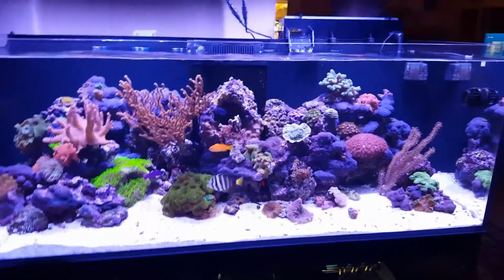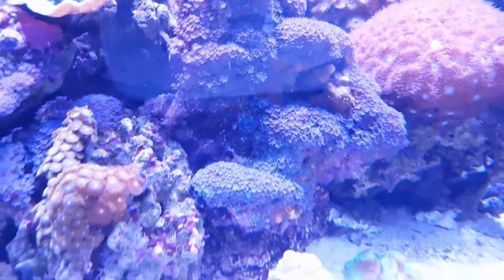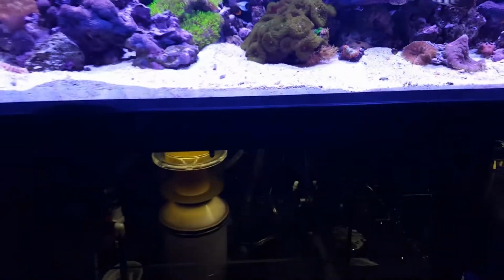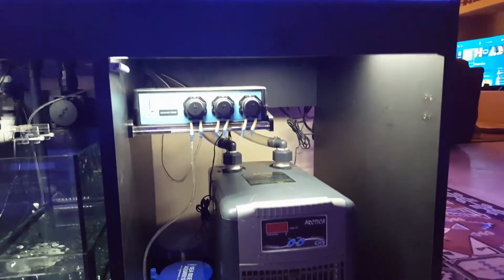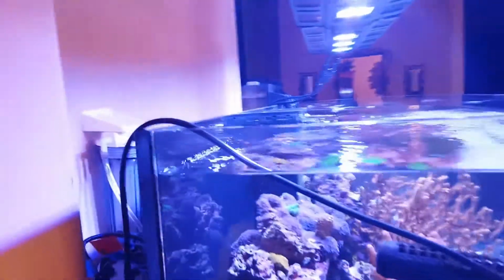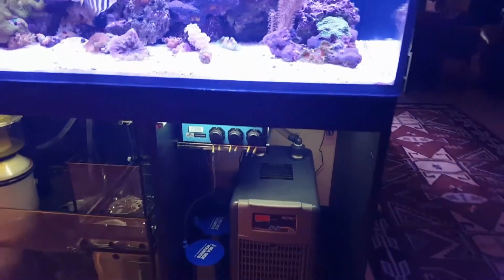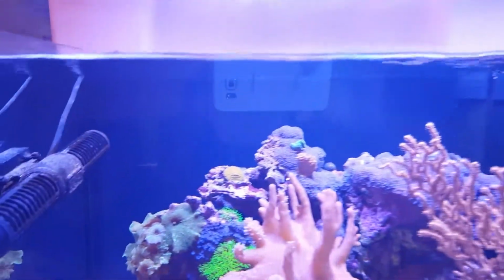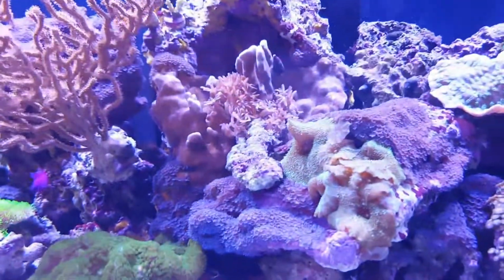Spring cleaning the Redsea Reefer XL 525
Removed doors from stand, deep cleaned sump, rerouted return line, sifted sand during water change.